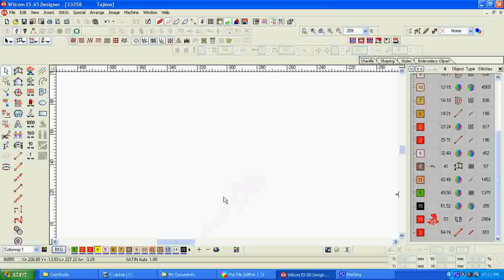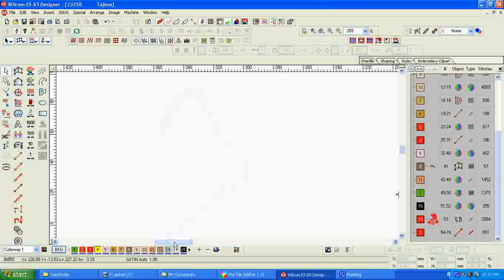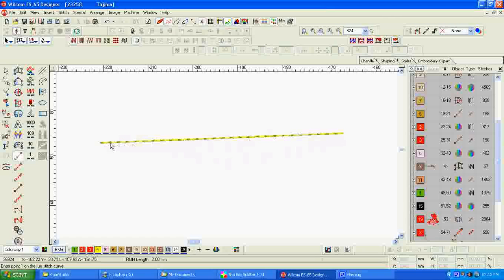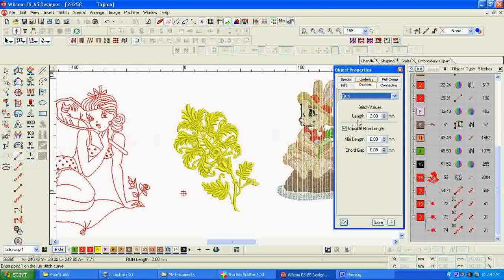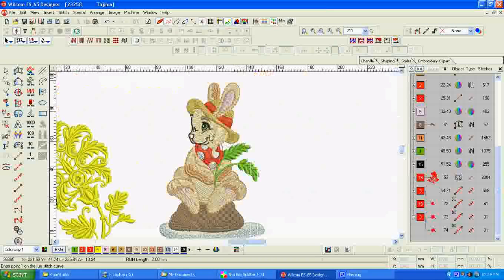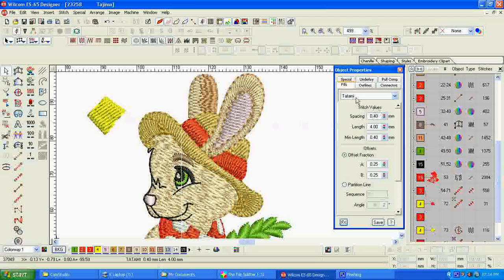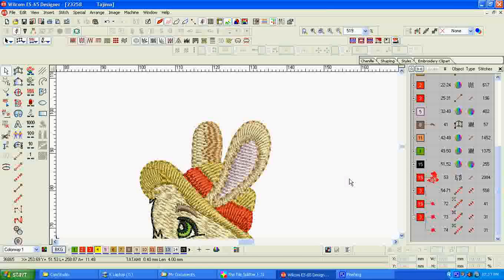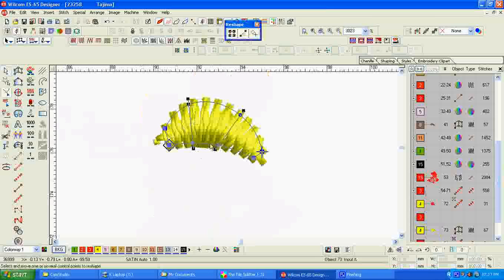Digitizing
lesson 1